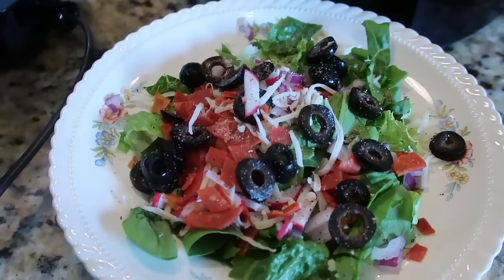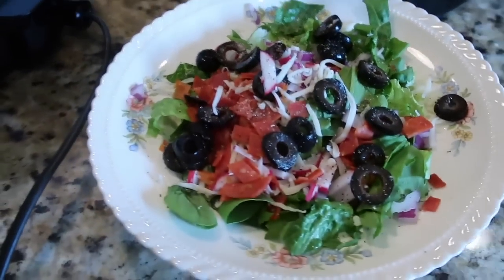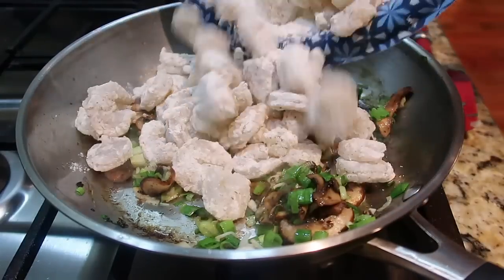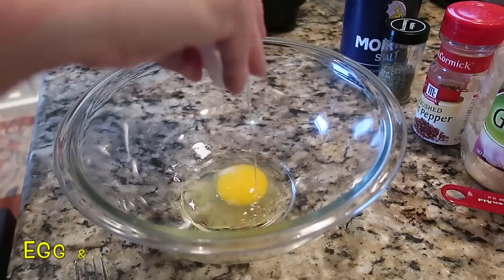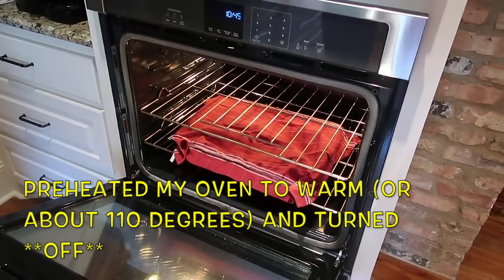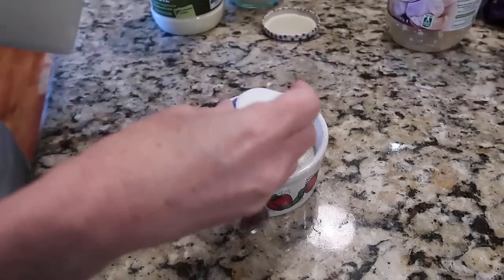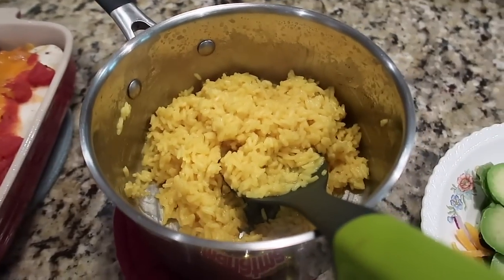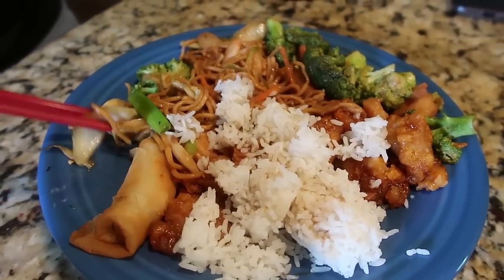What's For Dinner? Aug 16, 2020 | Cooking for Two | Easy & Delicious Weeknight Meals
Hey Y'all!  We have had a FABULOUS week of meals at our house - come check it out!!!   We hope you enjoy all the food in this week's "What's For Dinner" video!

Resources, Recipes, Etc:

* Our document for times and temps that we use in our Air Fryer is
Please NOTE: we are constantly updating this document for our air fryer :)
* One of our Air Fryer videos (showing how we make potatoes, sweet potatoes, onion rings, mozzarella sticks, etc) is

* Our printed recipe for the Black Bean and Cheese Enchiladas is

My Ibotta referral link: kmhrtod --- Just go to sign up (or download the app to your smart phone), and be sure to enter my referral code in the box on the signup screen. You'll get $10 to start, and then I get $5 once you complete your first $20 in rebates (Ibotta pays through PayPal or your bank account). Let me know if you need more info or help :)

Y'all!!! We now have an Amazon storefront, so any items you purchase through our links helps support our channel; you don't pay anything extra, but we get a small percentage to help offset the cost of videos: Visit our storefront